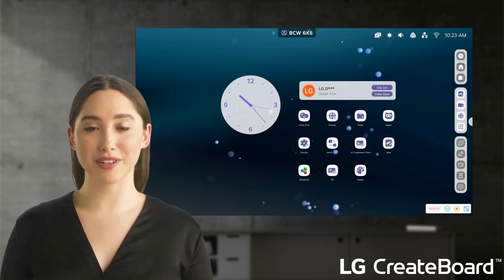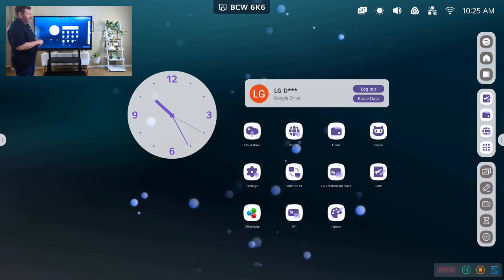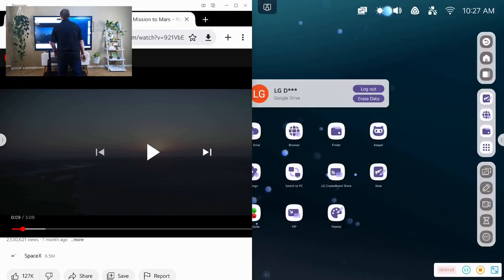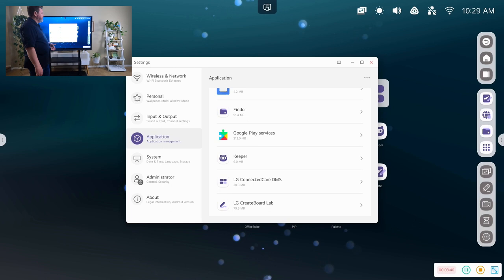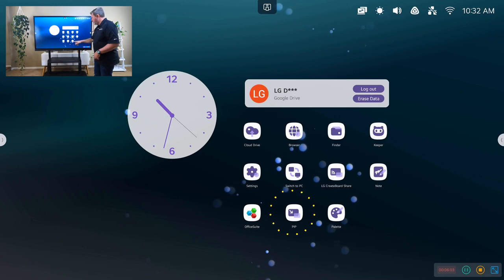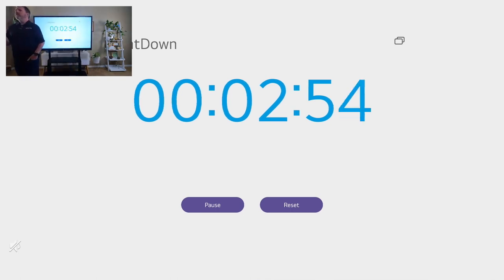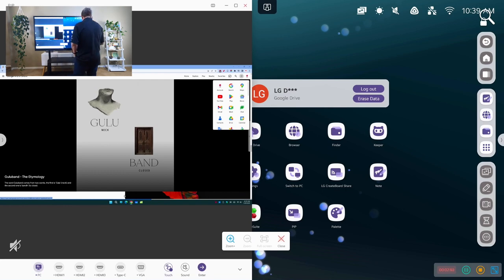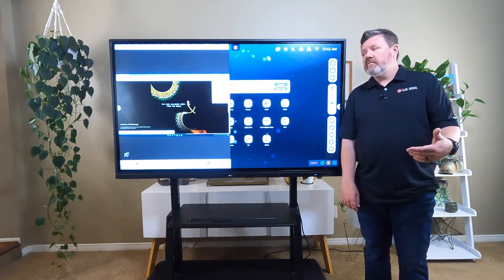LG TR3DK EDLA Interactive Flat Panel | Available on IndiaMART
LG TR3DK EDLA Interactive Flat Panel

Product Details:
The LG TR3DK Series (also known as LG CreateBoard TR3DK) is a range of interactive flat panels designed primarily for education and business collaboration environments. These displays are available in multiple screen sizes — including 55″, 65″, 75″, 86″, and 98″ — and combine 4K UHD resolution with advanced touch and smart features.

Pooja Porwal
G/F
 Plot No. 41 Shop No-1
 Blk.B . Subhash Park Extn.
 Uttam Nagar
 New Delhi
 Delhi
 110059